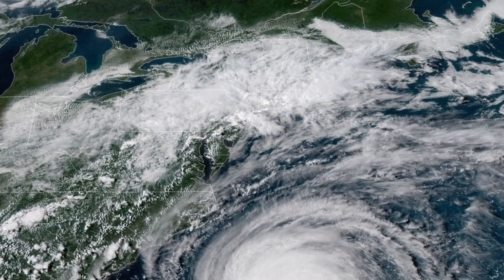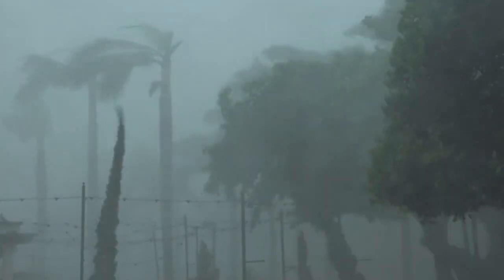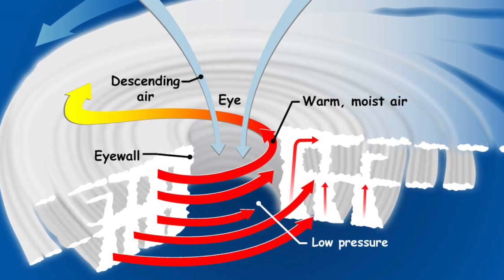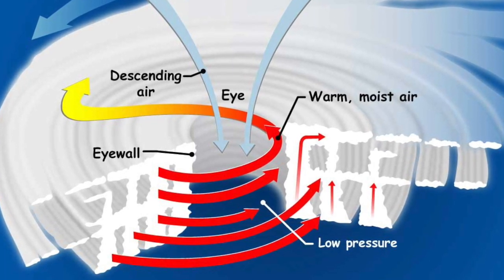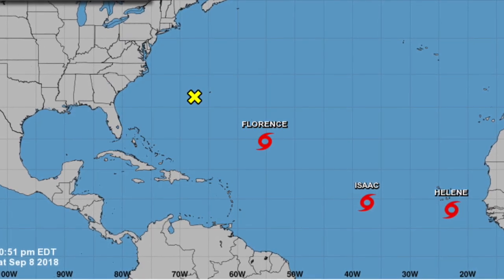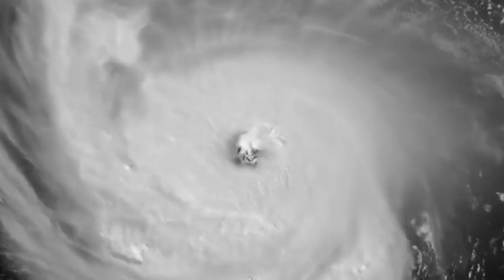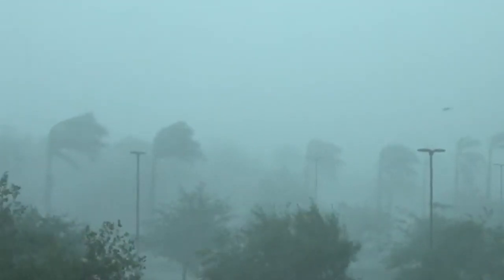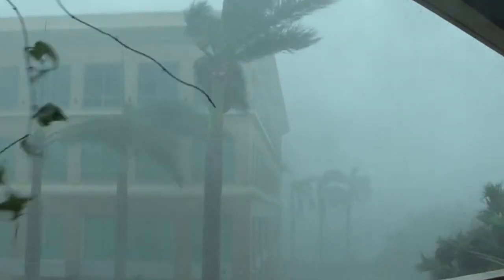How Did Hurricane Florence Form? (Hurricane Florence 2018)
Right now, hurricane Florence is barreling towards the Eastern US, bringing massive rainfall and high winds with it. How did this superstorm form, and why is it's path so strange? Find out in this video!